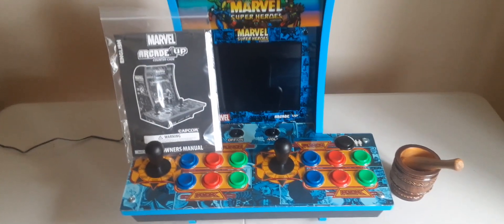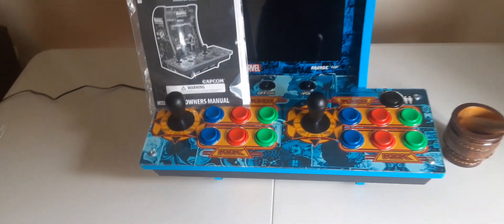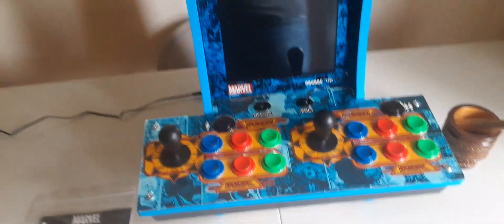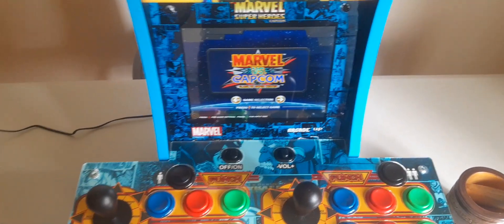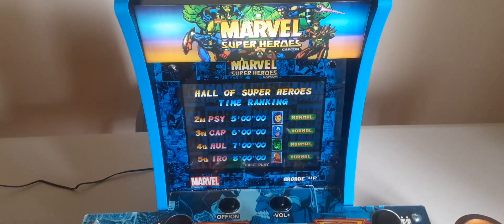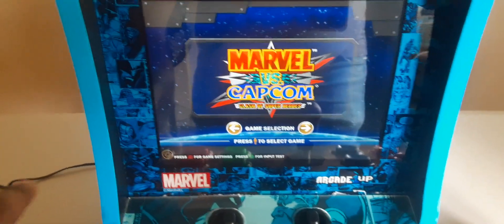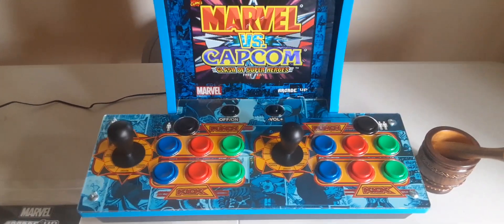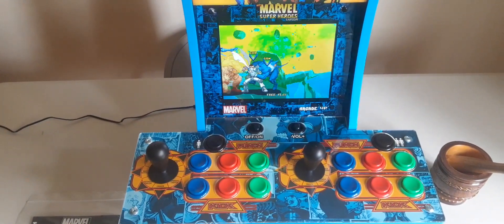My new Arcade 1Up Counter-Cade